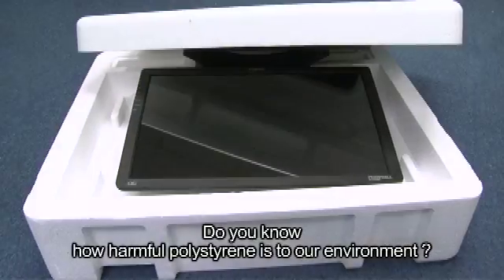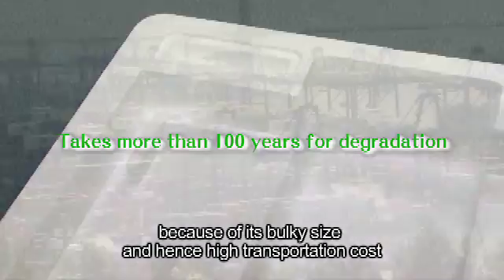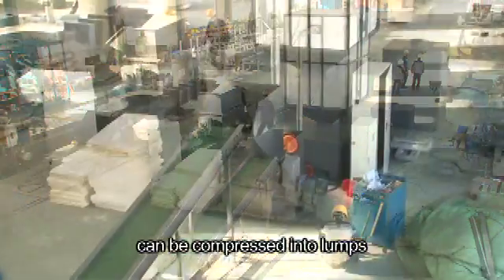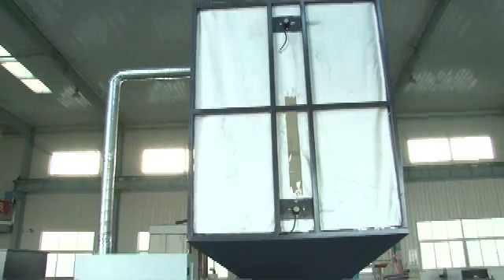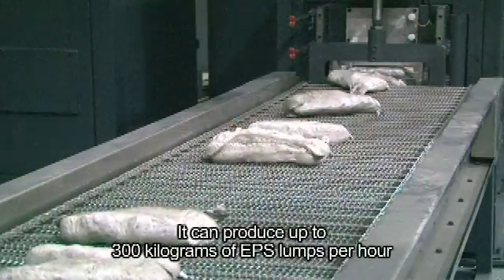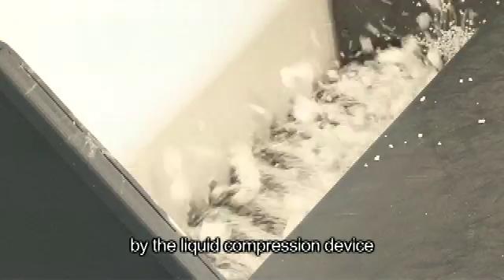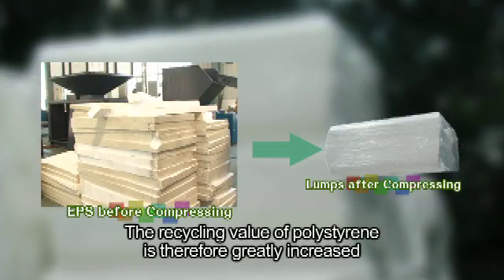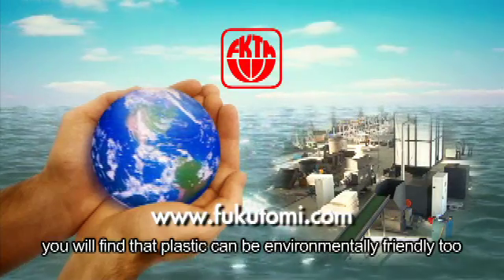EPS Recycling Machines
Styrene foam (Expanded polystyrene, or EPS) is recyclable. This loose and light packaging scrap can first be compressed into EPS A-lumps or EPS compact blocks by recycling machinery (EPS A-lump forming machine / EPS compressor) for easy and effective transport.